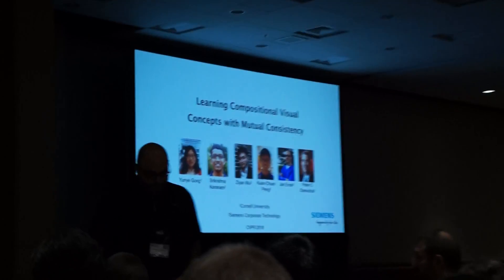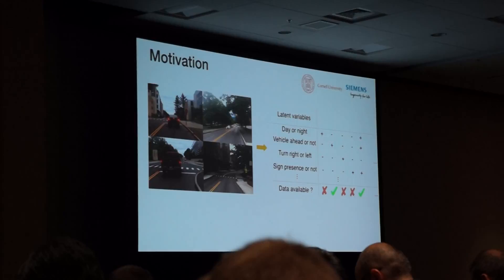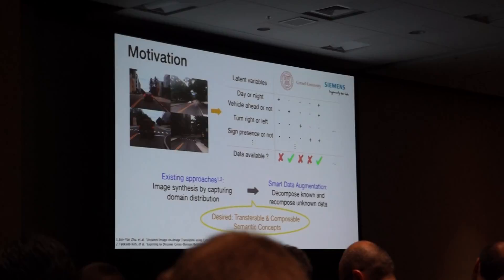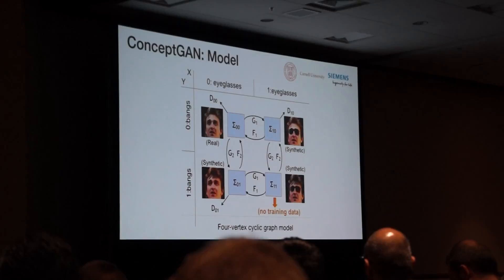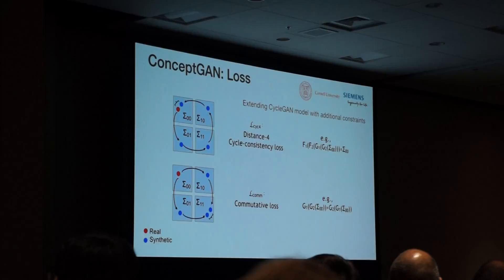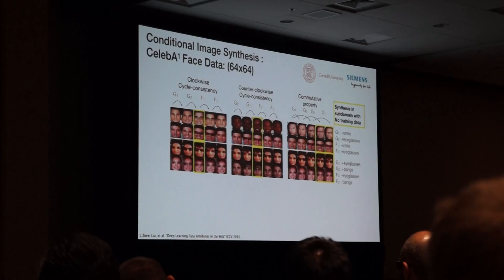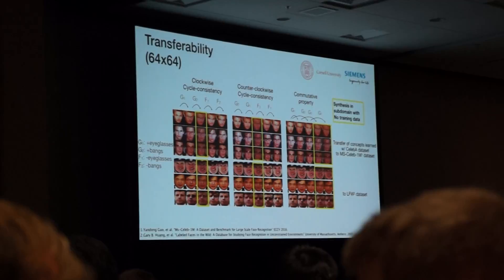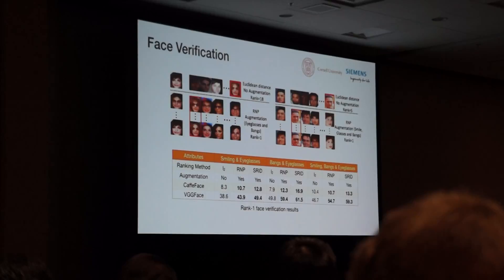Yunye Gong's spotlight presentation in CVPR18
The video is recorded on 6/21/2018.